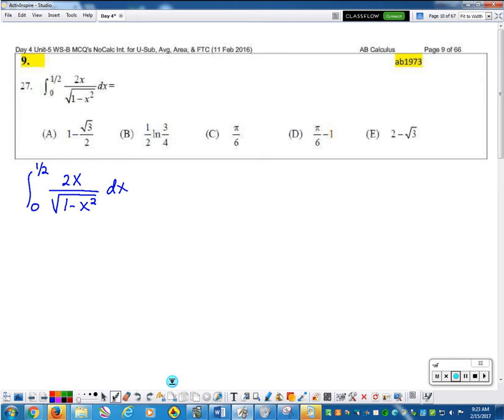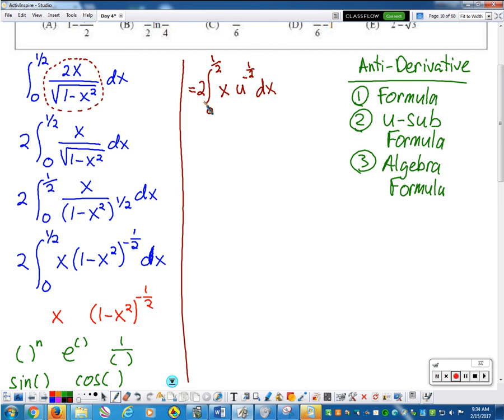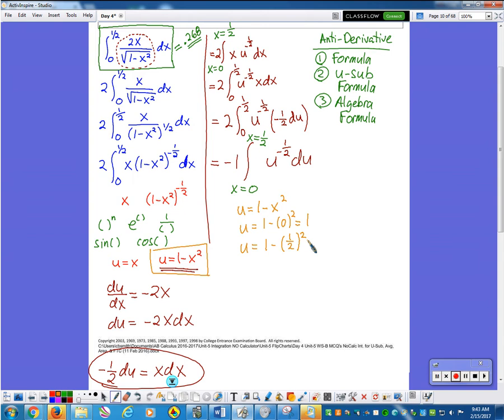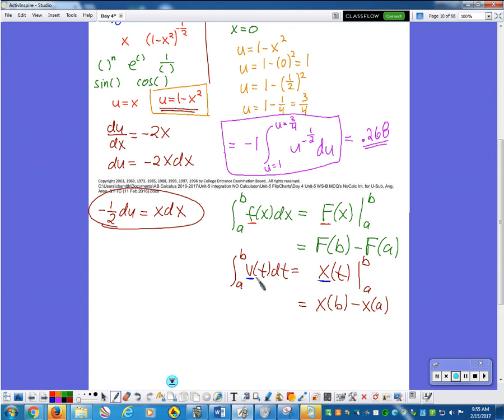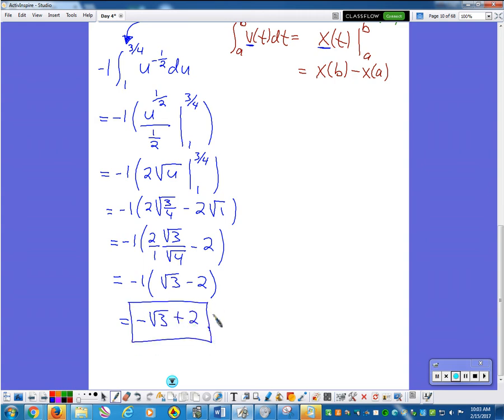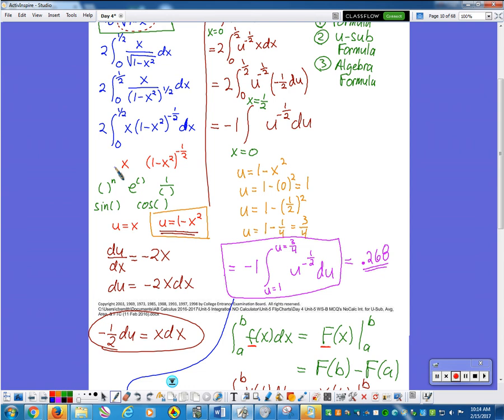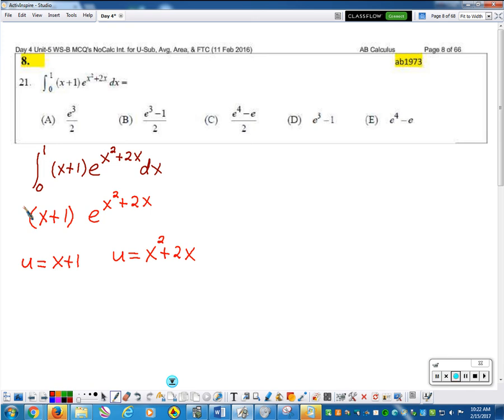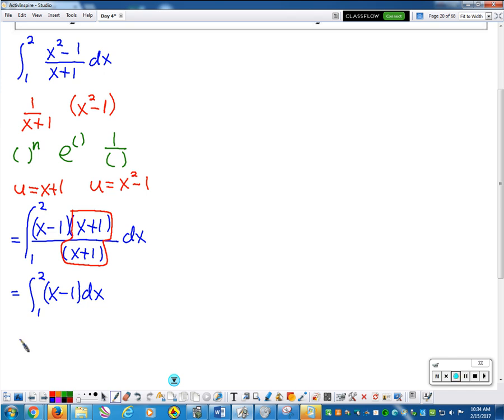Day 4 Integration using U Sub & FTC (15 Feb 2017)